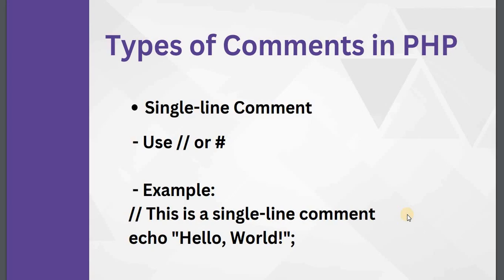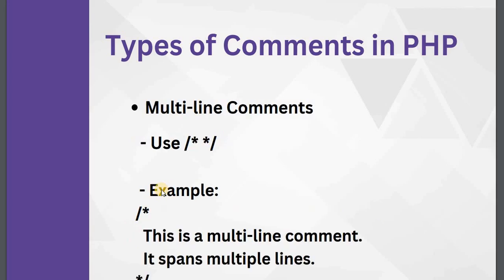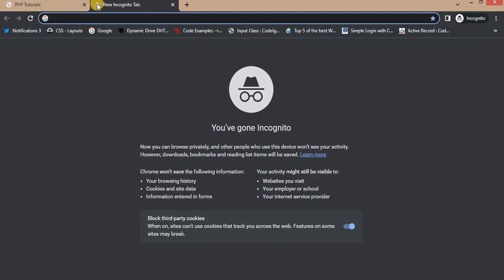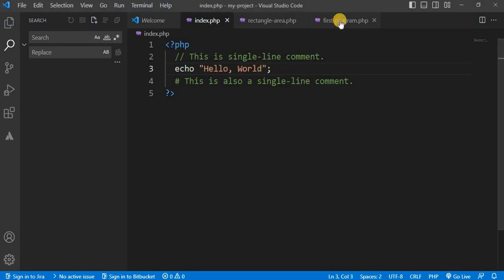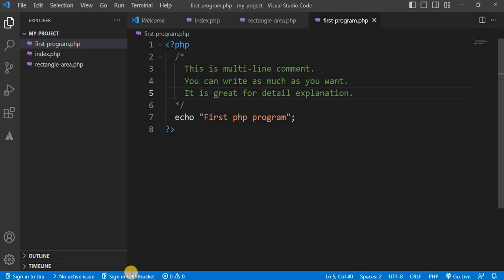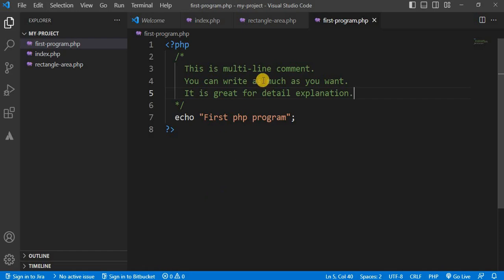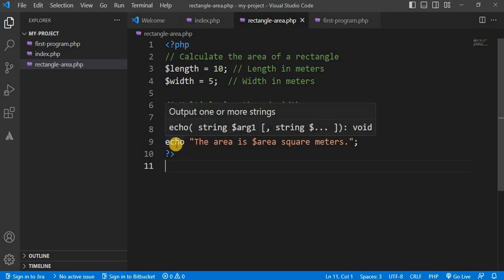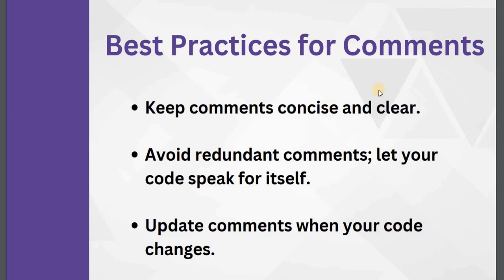Comments in PHP | PHP Tutorial #4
In this video, we’ll cover everything you need to know about comments in PHP. Whether you’re just starting out or need a refresher, this tutorial will help you understand:
✅ What comments are in PHP
✅ Types of comments: single-line and multi-line
✅ Why comments are important in coding
✅ Best practices for writing effective comments

Watch as we explain PHP comments step-by-step with practical examples that make learning fun and easy!

📝 Topics Covered:
1️⃣ What are comments in PHP?
2️⃣ Single-line comments using // and #.
3️⃣ Multi-line comments using /* */.
4️⃣ Real-world examples of how and why to use comments.
5️⃣ Best practices for clean and clear code.